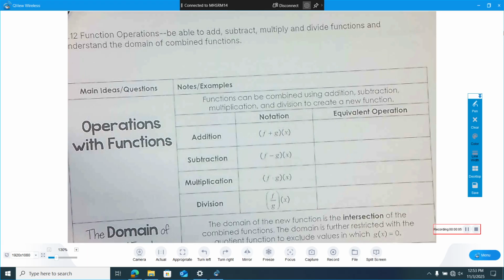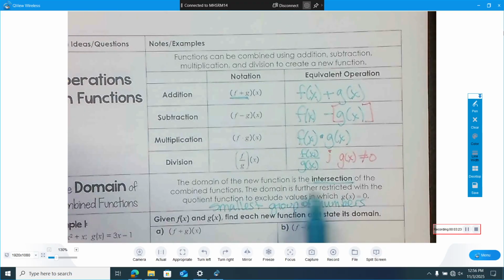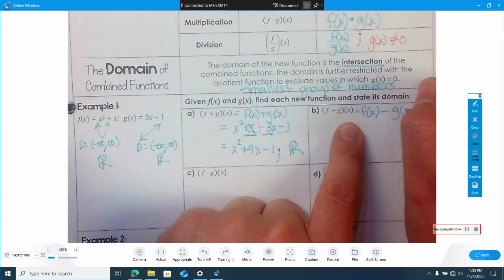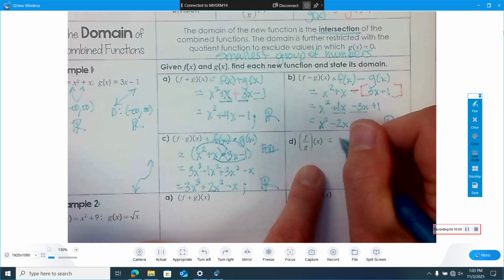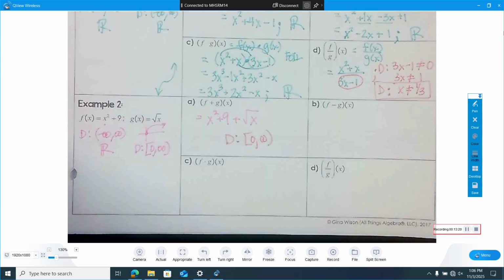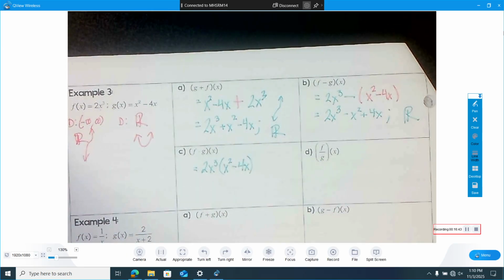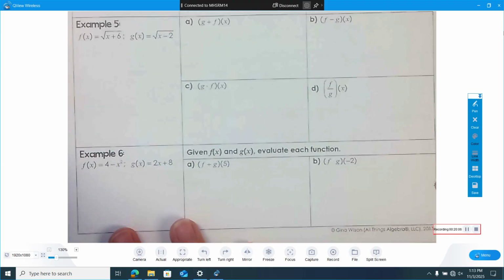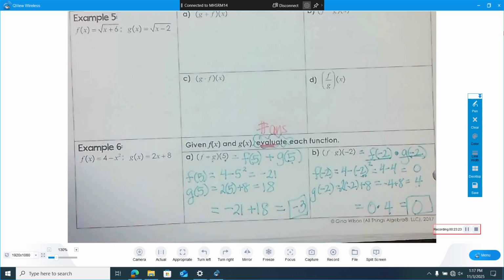2.12 Function Operations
2.12 Function Operations